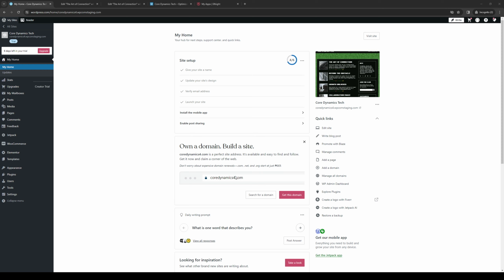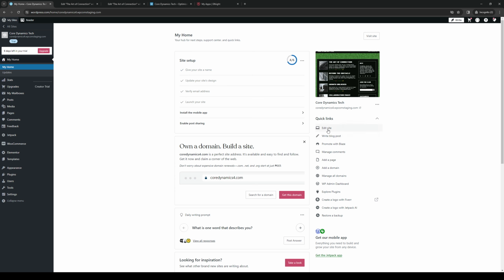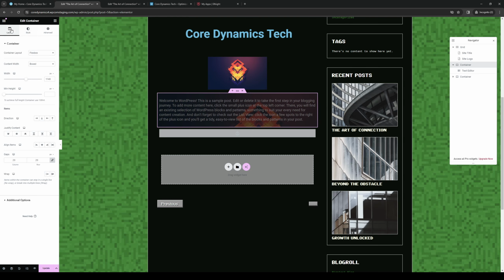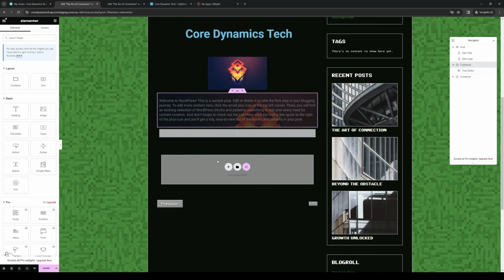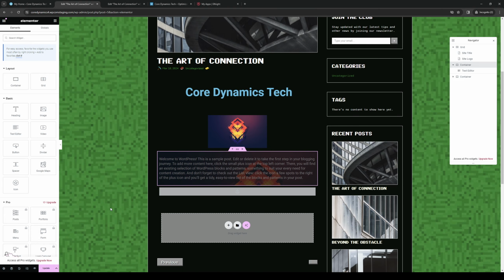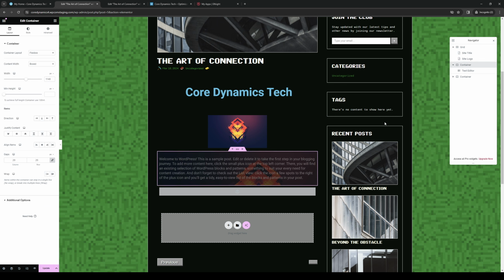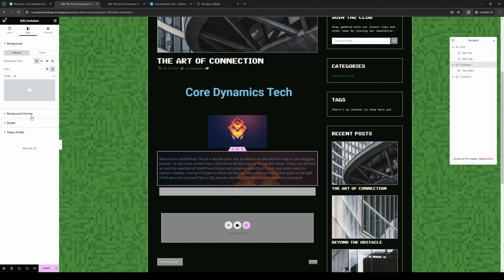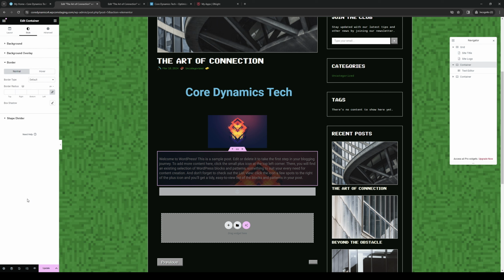How To Add Box Shadow In Elementor (Full 2024 Guide)